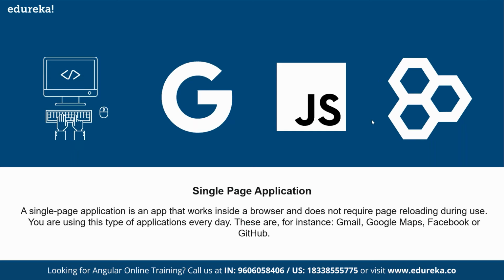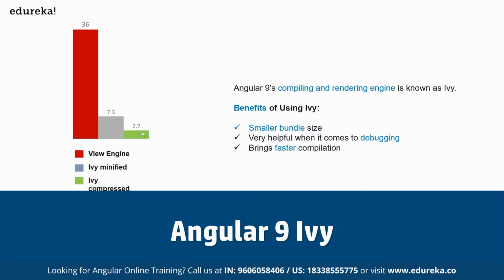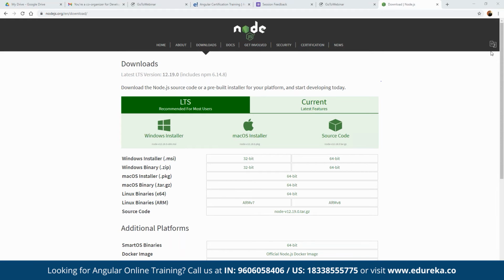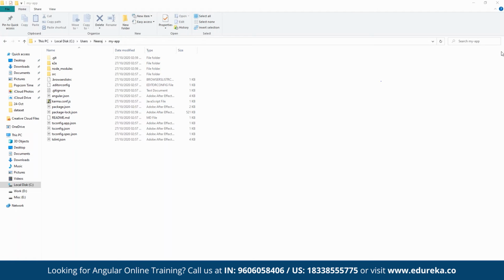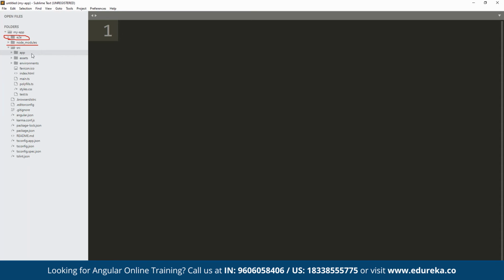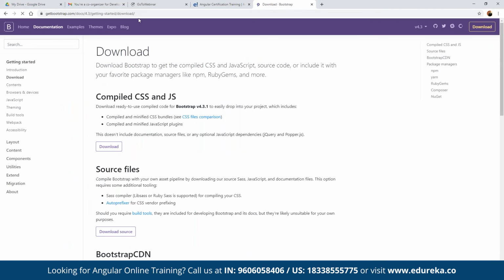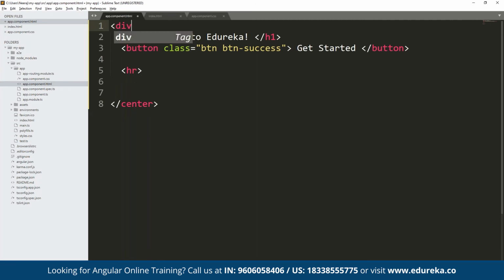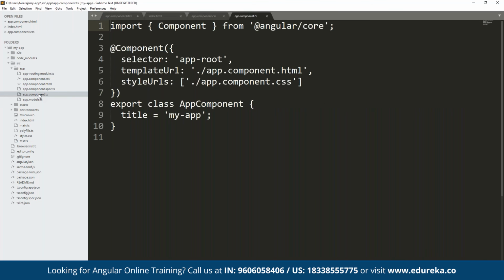Develop Angular Application from Scratch | Angular For Beginners | Edureka | Angular Rewind - 6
This Edureka  video will help you learn how to create an Angular application from scratch. It will also help you understand the fundamentals of Angular.
00:00:00  Introduction
00;00:35  Agenda
00:01:25  What is Angular ?
00:07:33  What is New in Angular 9?
00:08:35  Angular 8 Ivy
00:11:00  Angular 9 AOT
00:12:45  What is TypeScript?
00:13:07  Project Setup
00:32:06  Components

About Course:

Why learn an Angular course?

Angular is one of the most modern, performance-efficient and powerful frontend frameworks you can learn today. The powerful features and capabilities of Angular allow you to develop dynamic and responsive web applications. It is supported by Google and is built entirely in TypeScript. The ease with which Angular works with MVC components makes it a very popular technology. One of the best features of the Angular framework is that it is quite flexible when it comes to the usage of external libraries. With the high adoption of the Angular framework, performance management of the application is community-driven indirectly driving better job opportunities.